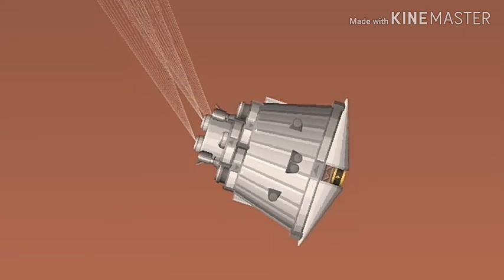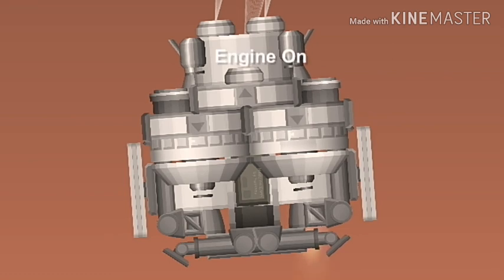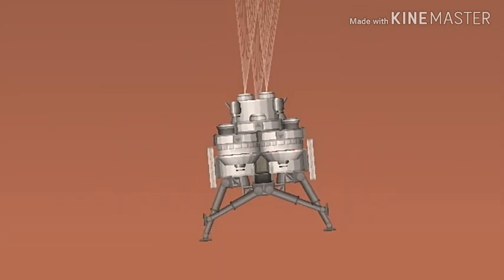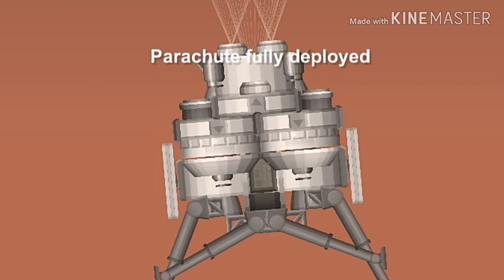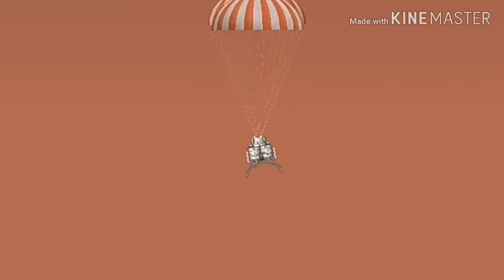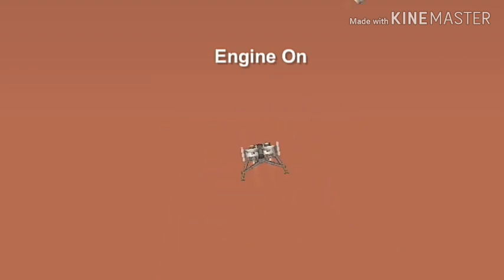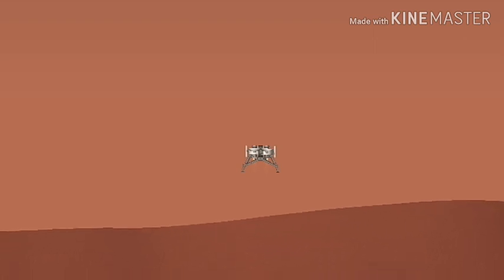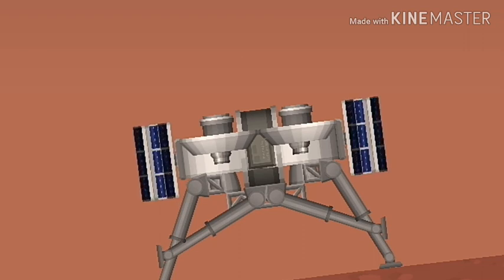InSight Lander in Spaceflight Simulator 1.4!!!!!SFS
Nearly one year since NASA's InSight lander landed on the the red planet, let's have a recap how insight lander successfully launched,and landed on Mars